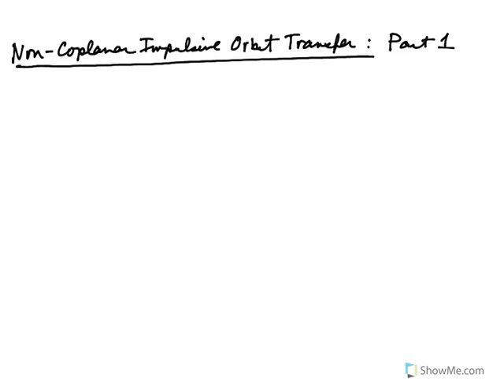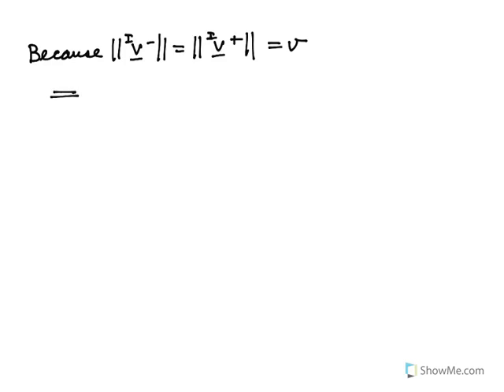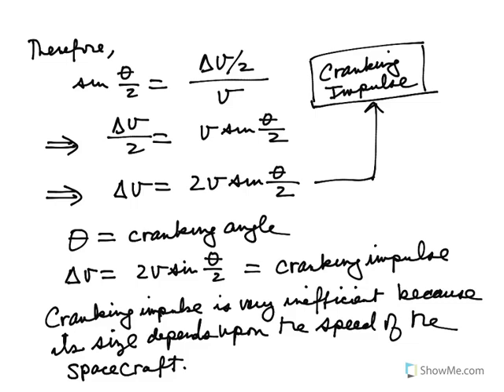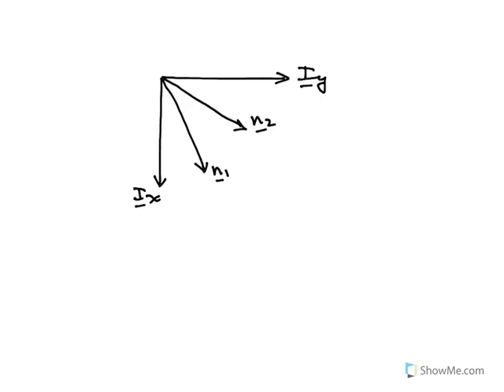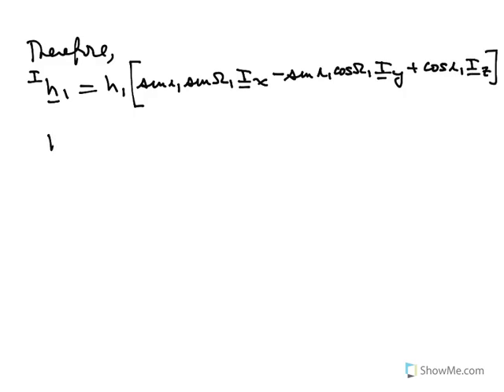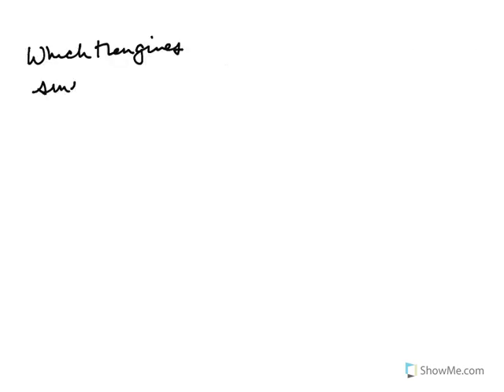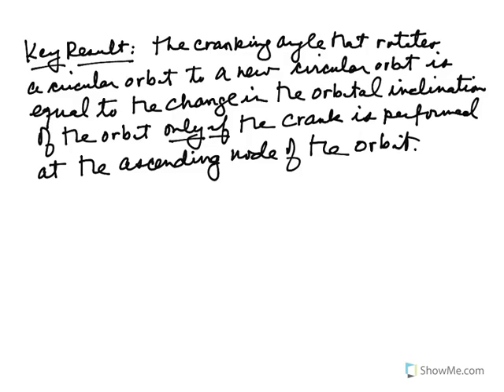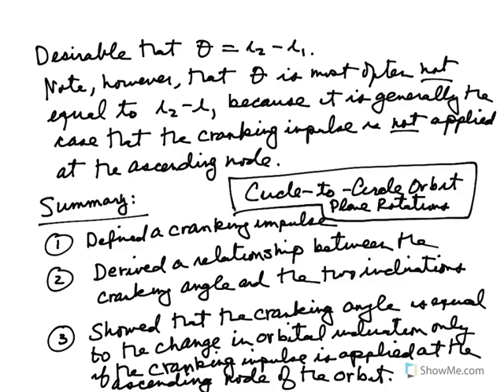Non-Coplanar Impulsive Orbit Transfer: Part 1 - Cranking Impulse & Change in Orbital Inclination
This lecture video provides the definition of a cranking impulse to change the plane of the orbit of a spacecraft.  It also provides a derivation of the relationship between the cranking angle and the change in orbital inclination.